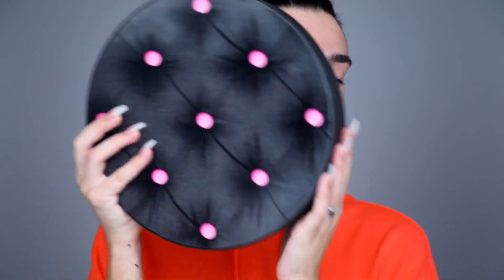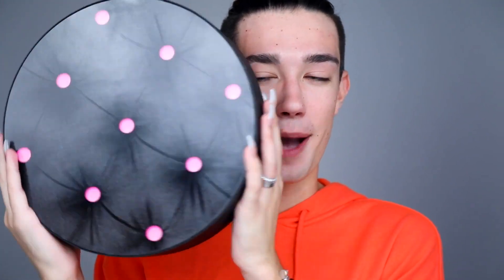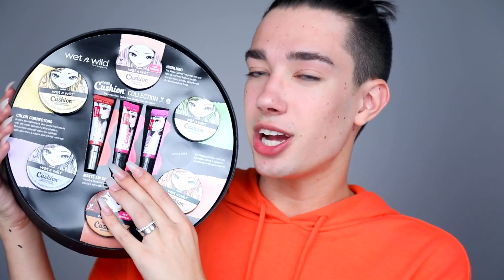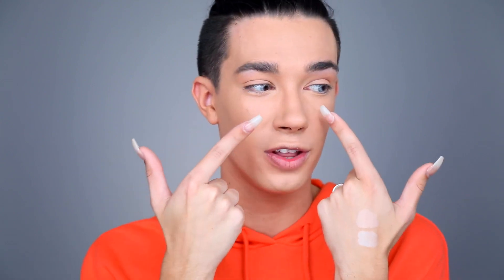FULL FACE USING ALL CUSHION PRODUCTS? WET N WILD REVIEW!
HI SISTERS! This week I'm doing another review where I test out the NEW Wet n Wild Mega Cushion collection! It's all cushion products which was definitely... interesting... to do a full face with! I also created my look using the new Colourpop x iluvsarahii collection. Check out the video to see if the collection is a hit or a major fail!!

HAVE YOU SEEN MY LAST VIDEO?

*THIS VIDEO IS NOT SPONSORED. ALL OPINIONS ARE COMPLETELY MY OWN.

♡ GRAPHICS
Michael Rusakov